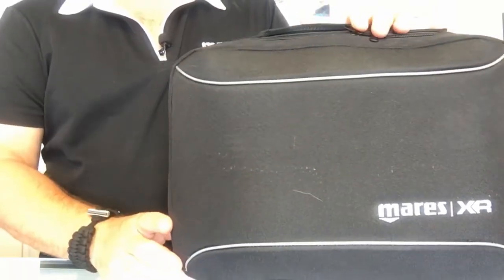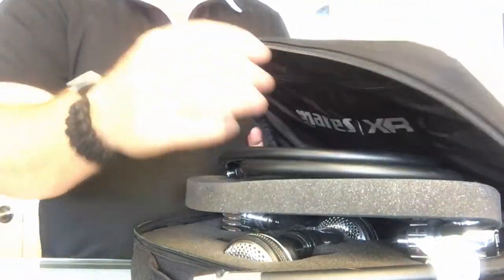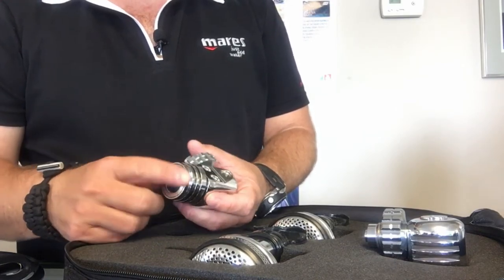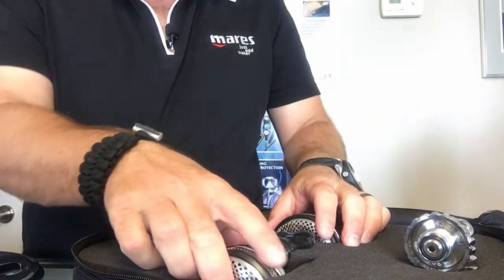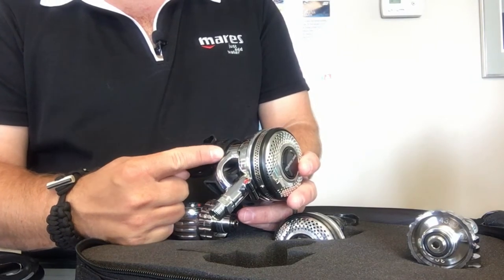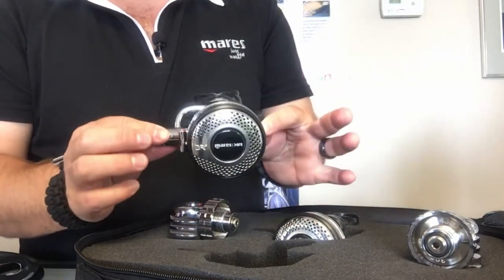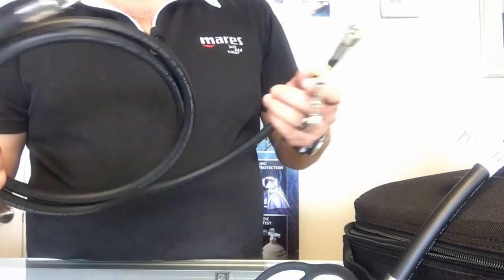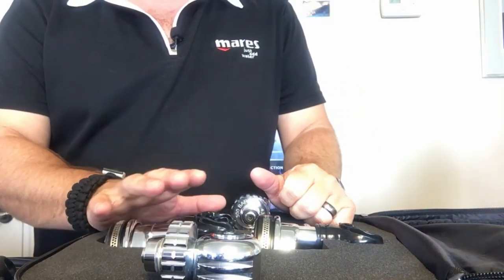Mares XR 25X DR Regulator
DESCRIPTION
High-performance second stage
Stable flow without excessive positive-pressure breathing (VAD - Vortex Assisted Design)
No need for user adjustments
Compact and rugged – All metal body is made from high-impact chrome and nickel-plated brass
Slightly negatively buoyant
Strong and resistant, Ideal for scootering, deep, cold and wreck diving
Cold water resistant
Cover design disperses water flow around the second-stage diaphragm and reduces the free flow (Mesh Grid Design)
Easy-to-push purge

Comes as part of a complete technical set including:
- 2 x DR Second Stages
- 2 x 25XR First Stages
- 2 x hoses (56cm - 210cm)
- 1 x Neck Regulator Bungee
- 1 x Dead Bolt Snap